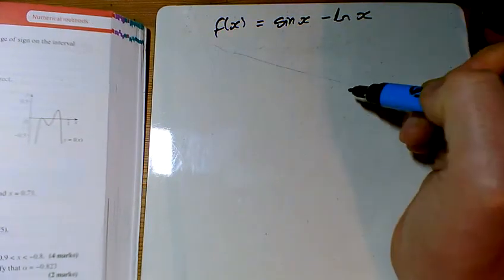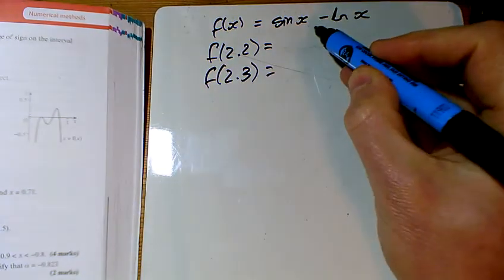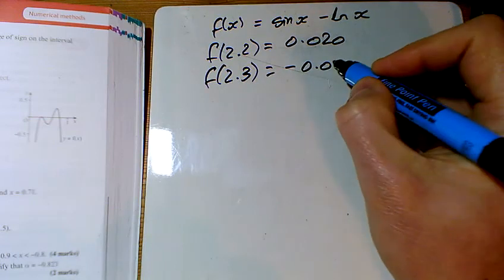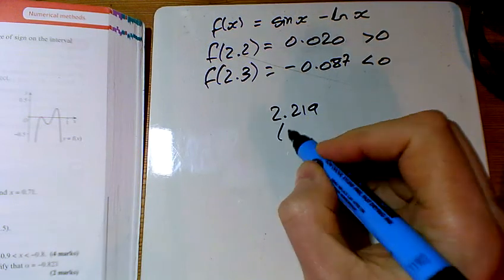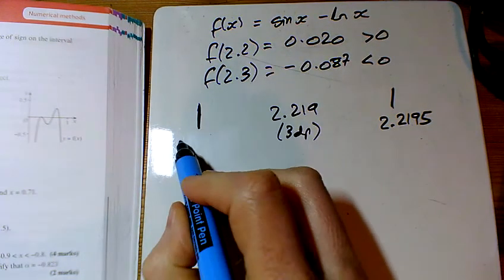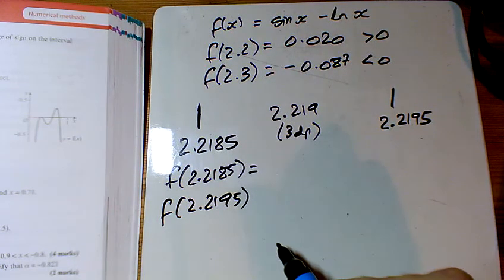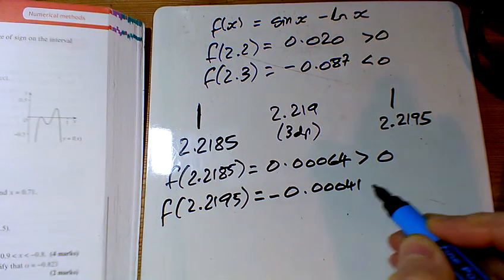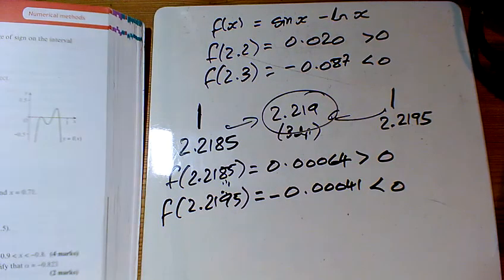A Level Maths Year 2 Chapter 10 Ex10A Q4